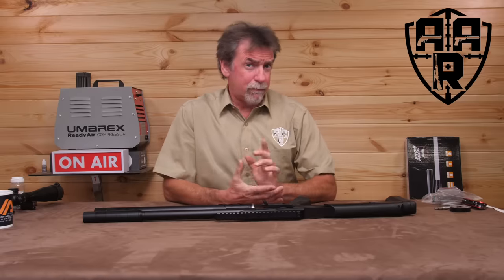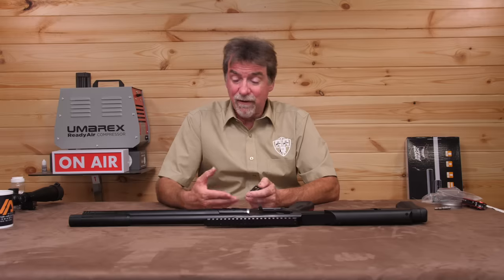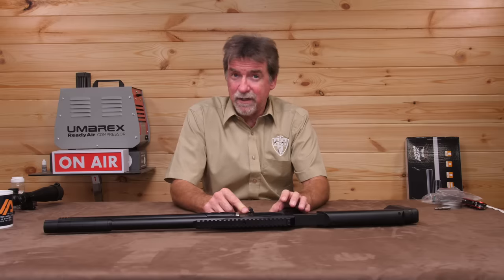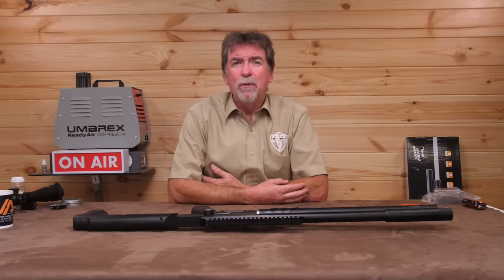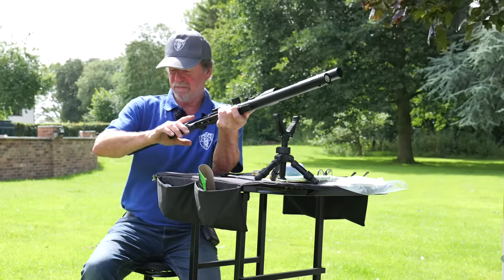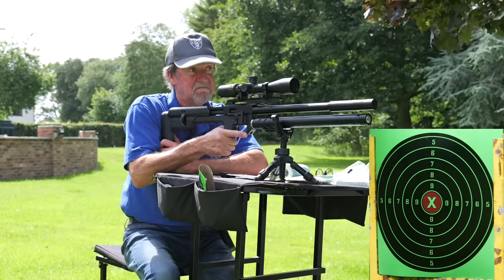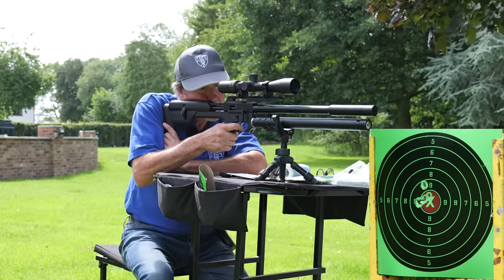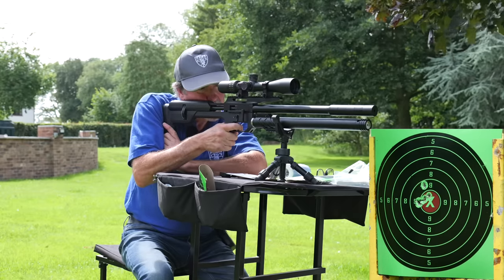M60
-That should be the P35, not the P15….Sorry!